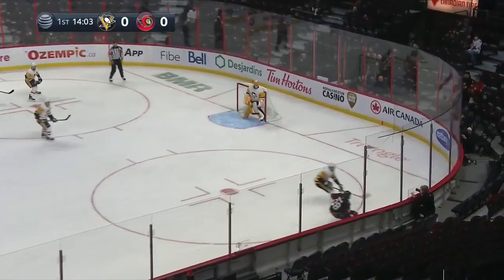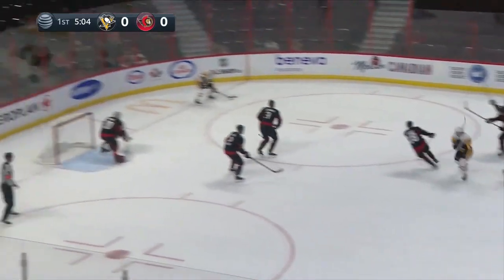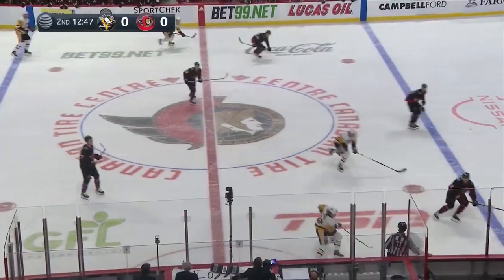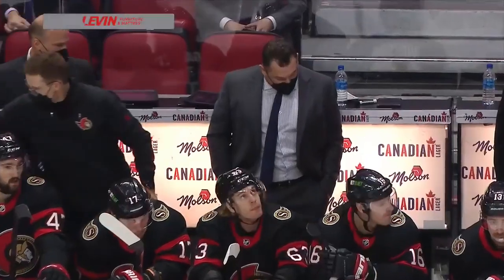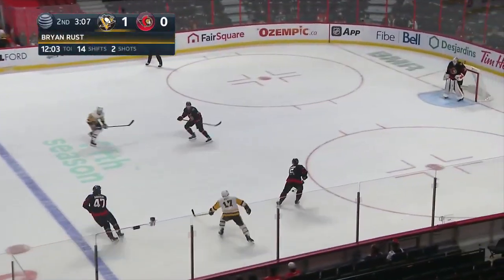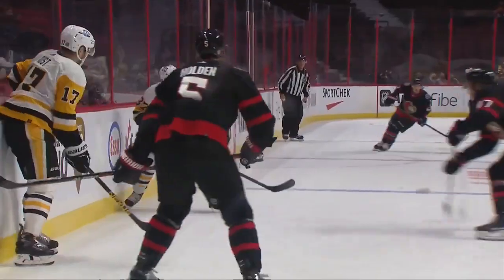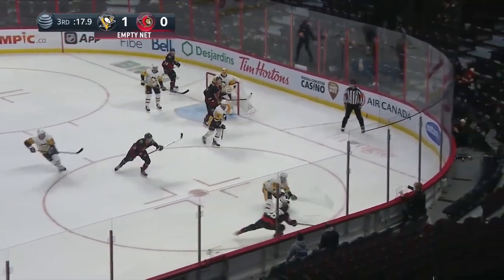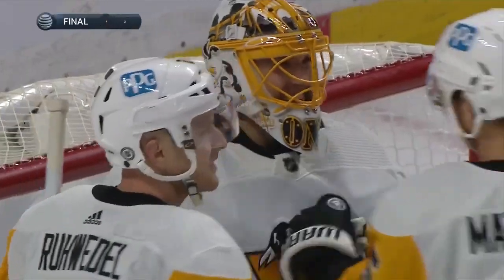NHL Highlights | Penguins vs. Senators - Feb. 10, 2022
Casey DeSmith made 26 saves for the shutout as the Pittsburgh Penguins blanked the Ottawa Senators 2-0.